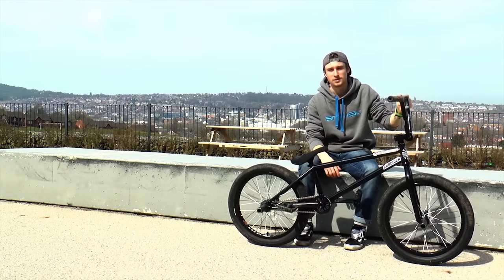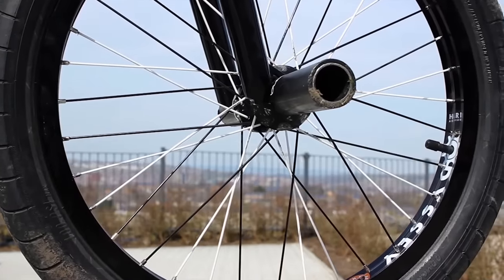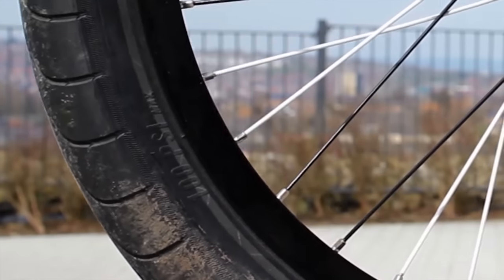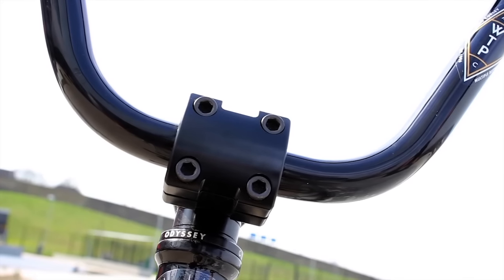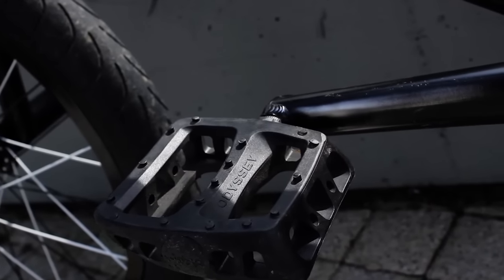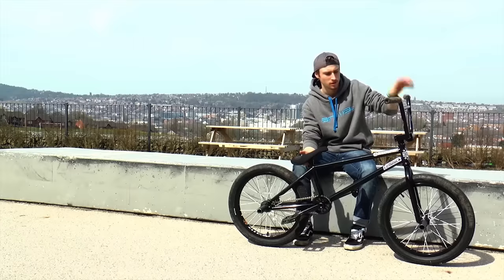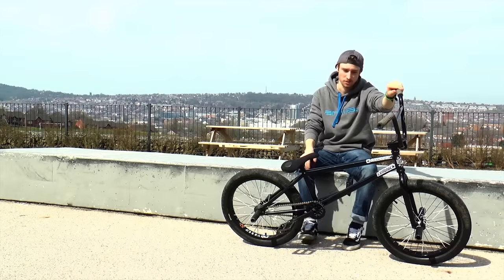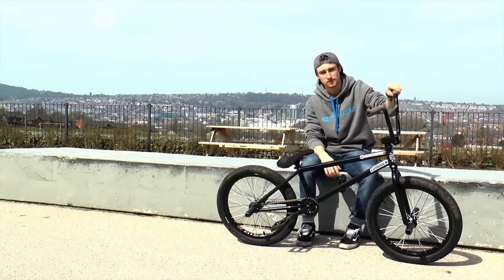BMX - Mike Curley Video Bike Check - IMG Distribution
Our friends over at IMG Distribution just hit us with a link to a Mike Curley video Bike Check giving us a closer look at his current Wethepeople setup that is decked out with Odyssey parts! This bike is damn clean and the riding clips in this are damn good, especially those last two clips… Talk about some serious grind balance!

Filmed and edited by Tom Pickup